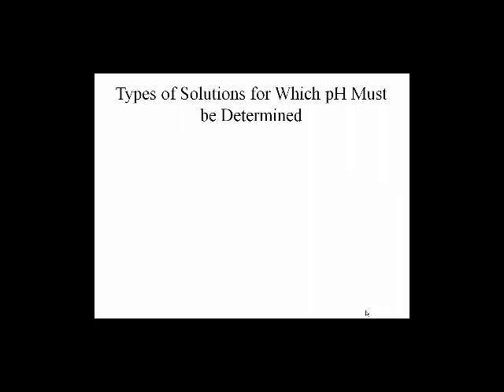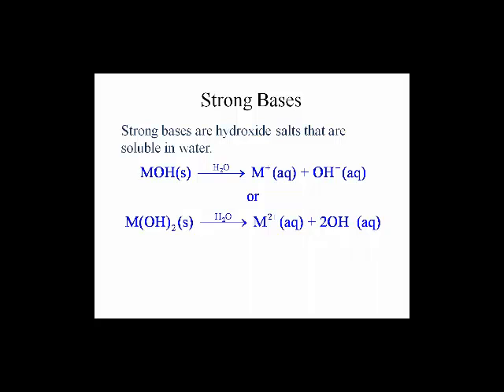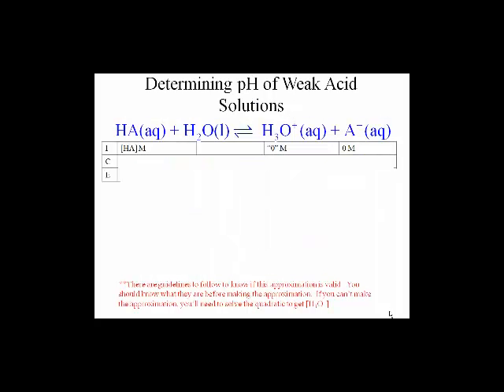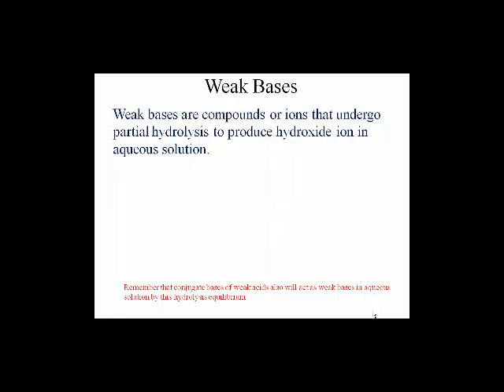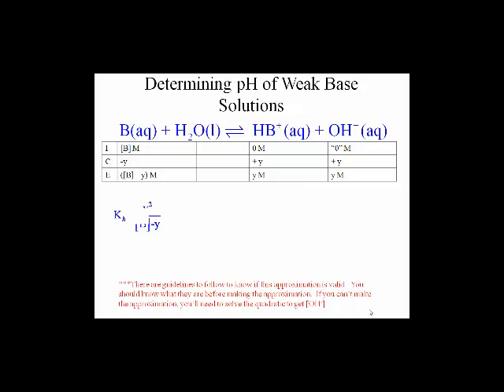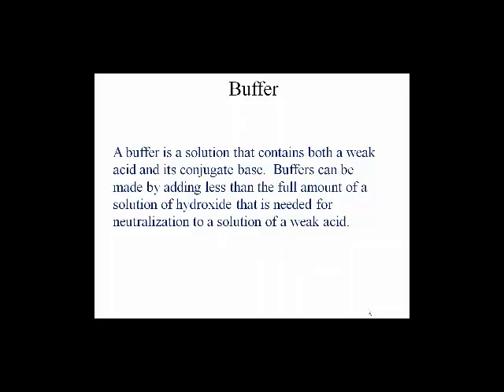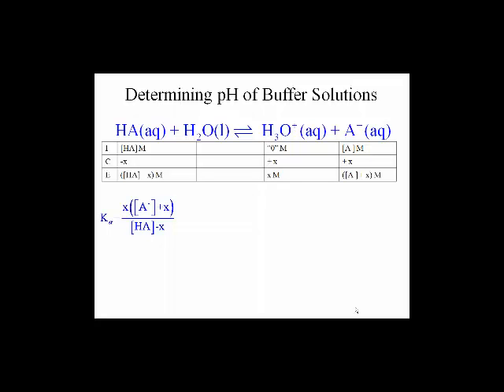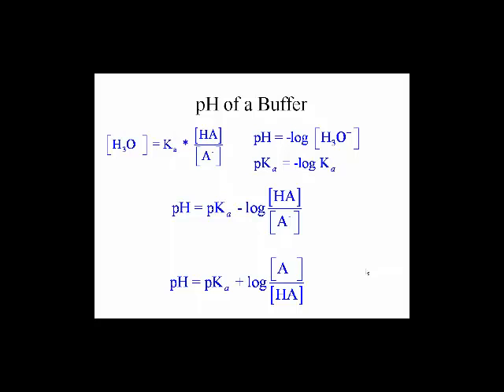Type of Solution for pH calculation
For pH calculations, it helps to know what kind of solution you're dealing with first.  This video goes through the types of solutions you'll see, and how to calculate their pH's.